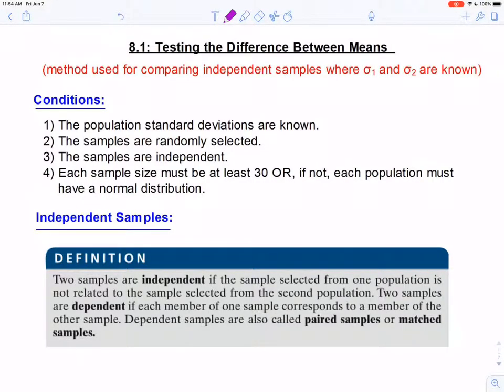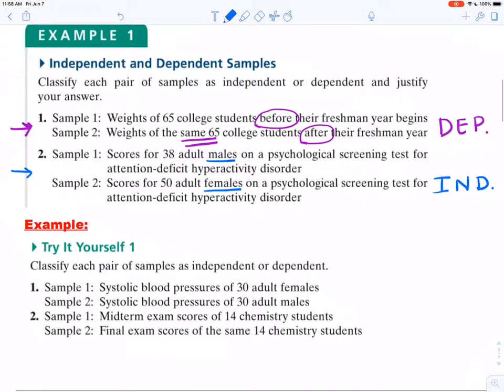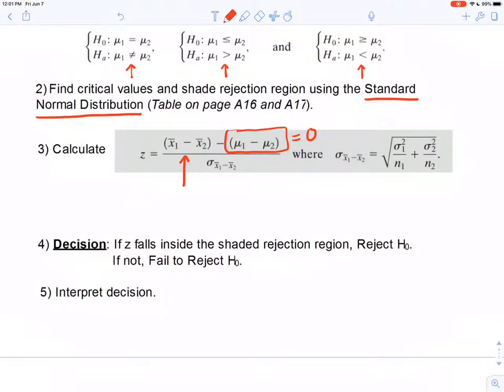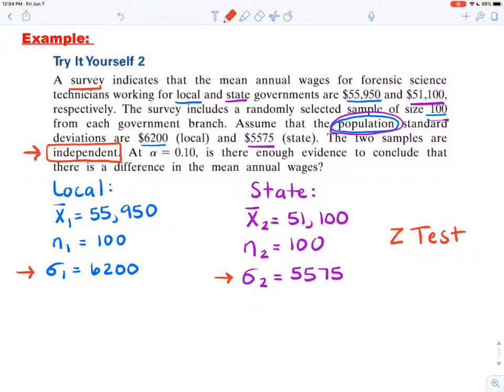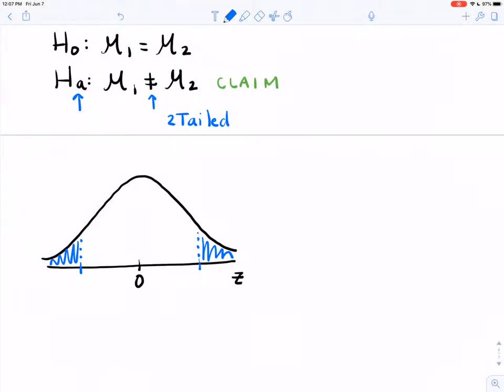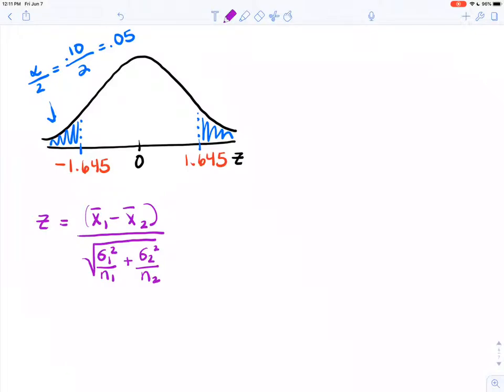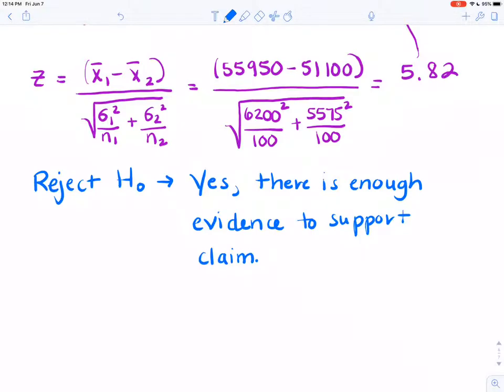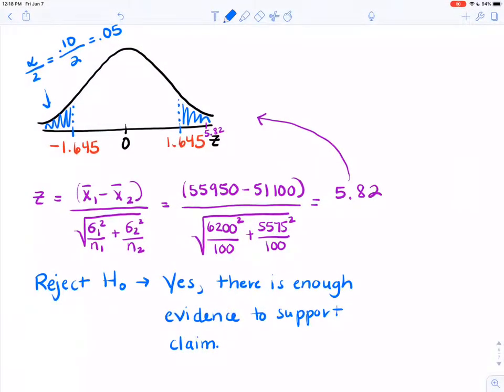Section 8.1 Video ONL